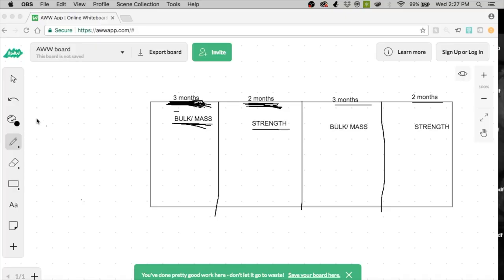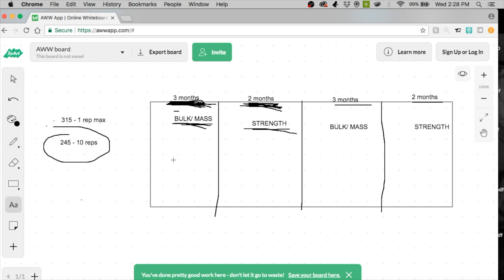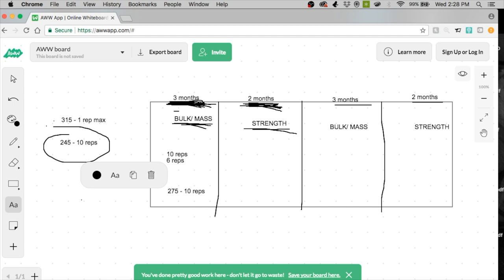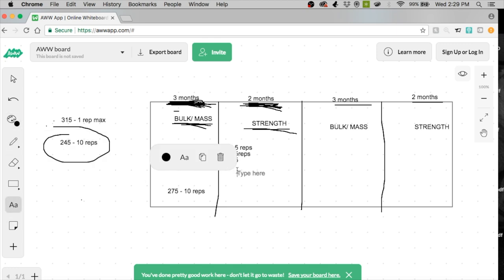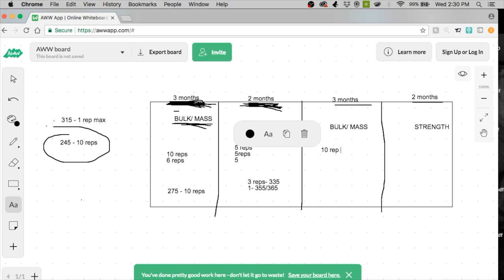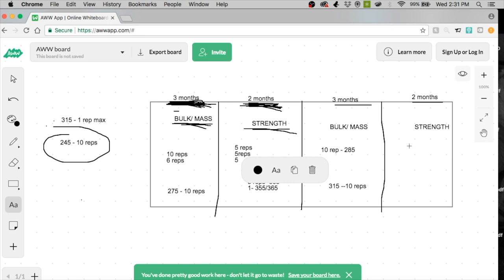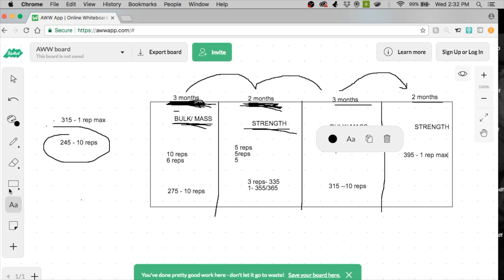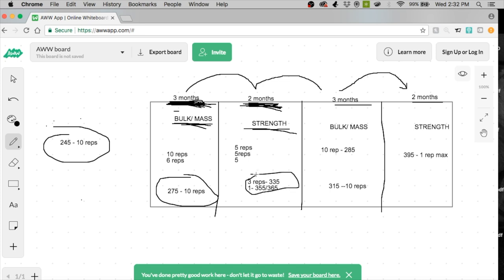HOW TO GAIN MUSCLE AND STRENGTH ALL YEAR LONG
How to gain muscle and strength consistently all year long. By ISSA Certified Personal Trainer Kiell Barrie.